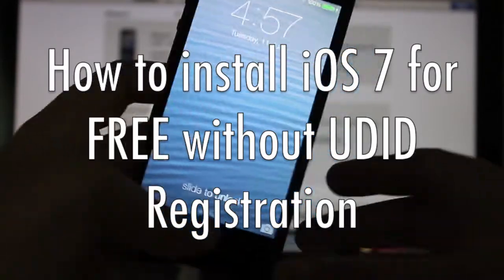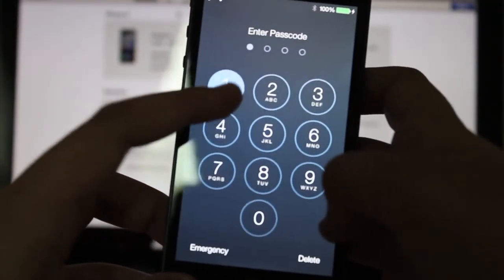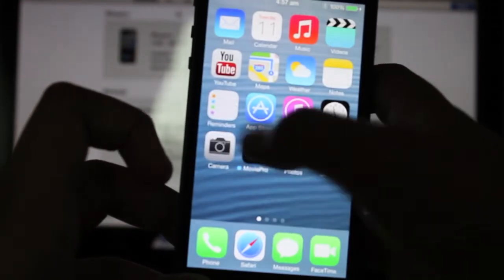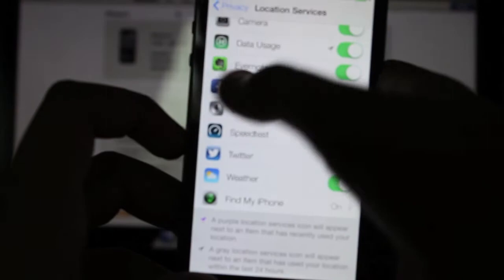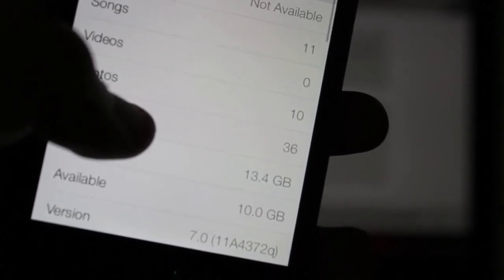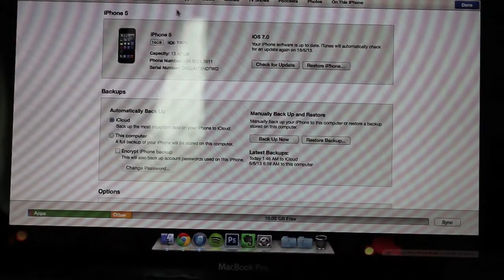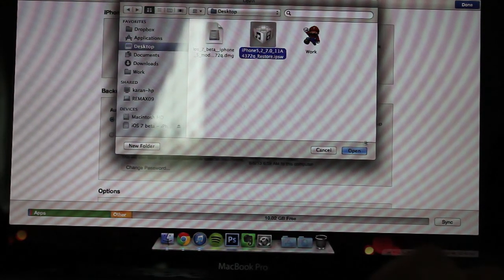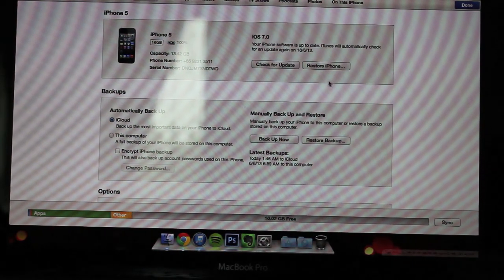How to Install iOS 7 Beta 1 for FREE without registration of UDID or Developers account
1) Download iOS 7
2) Plug your device into your computer
3) Mac: Press Option
   Windows: Press Shift
   Press Check for update and select your firmware
4) DONE